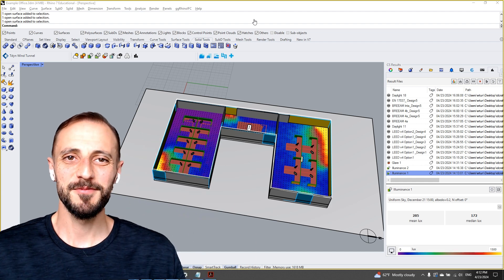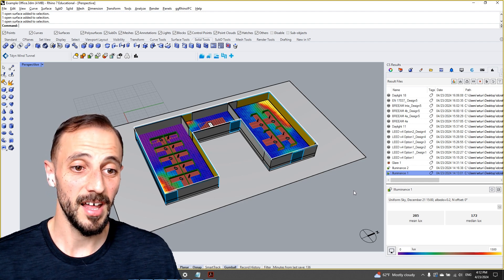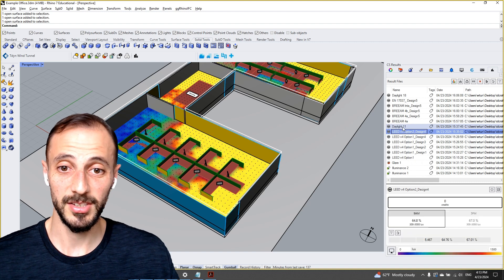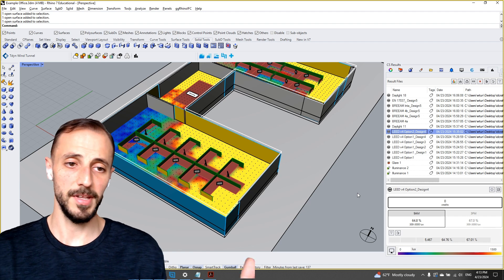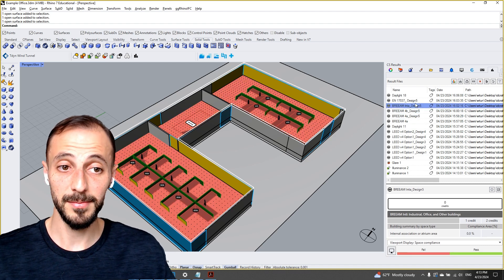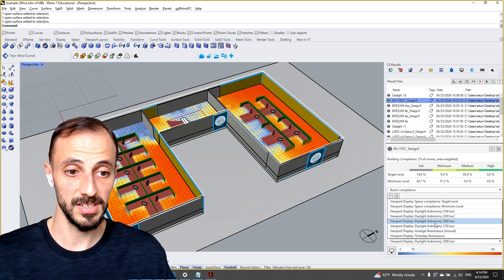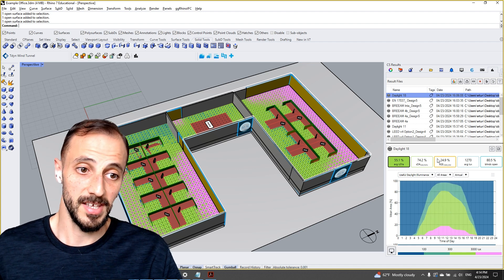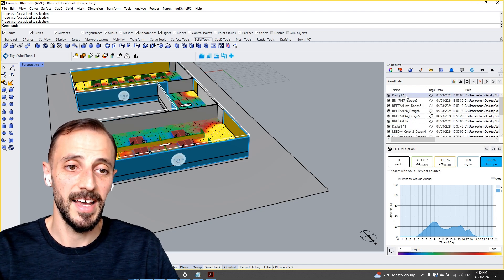0- Introduction to Daylight in Climate Studio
Join us for a detailed exploration in our latest playlist, "Daylight in Climate Studio," where we delve into the fundamentals of daylight analysis using Climate Studio. Expect to uncover essential techniques and insights that will enhance your understanding of environmental simulation.